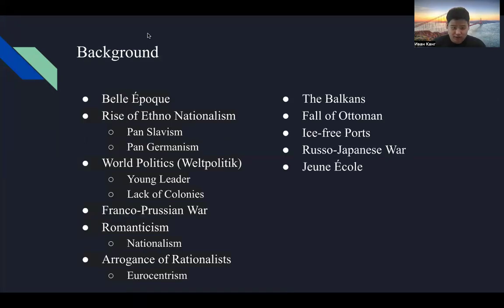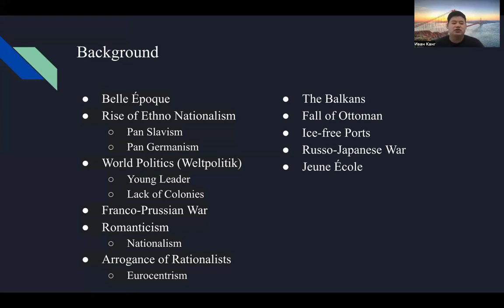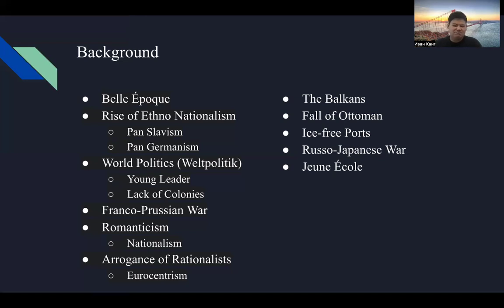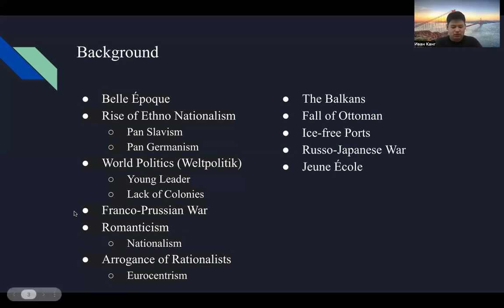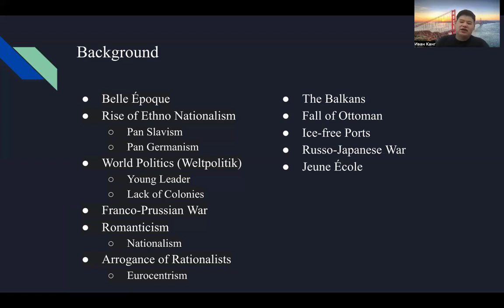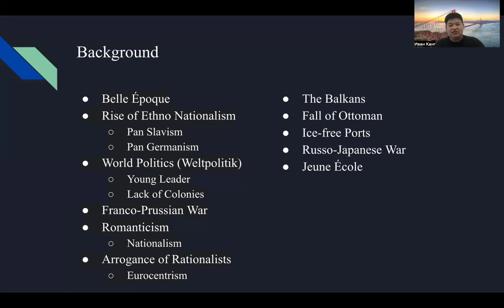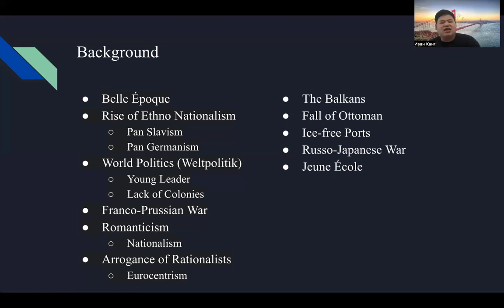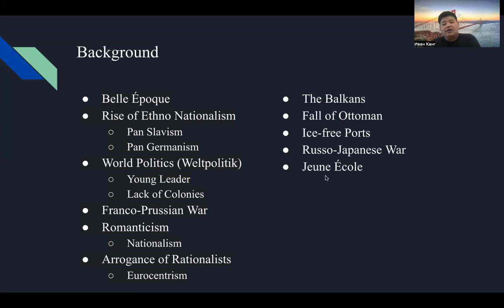About The World War I - Richard Kang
Concordia Student